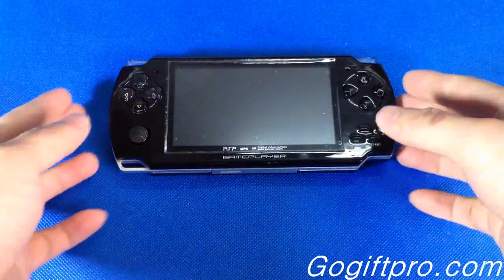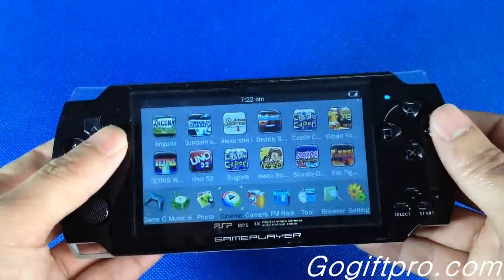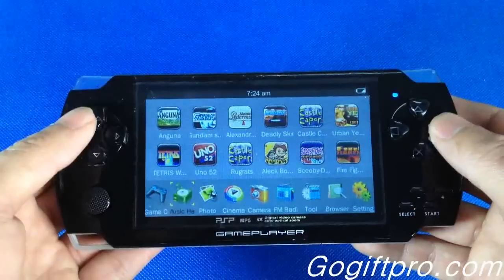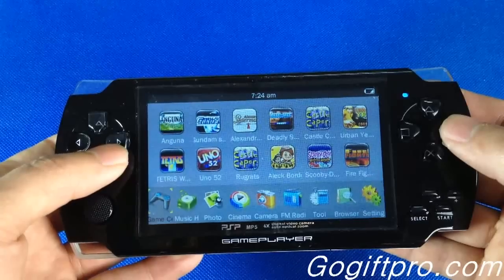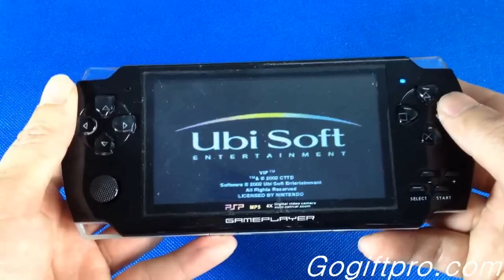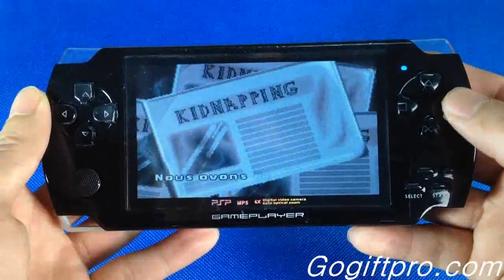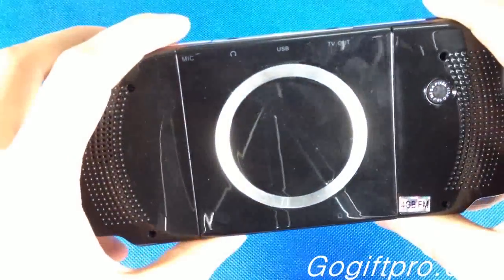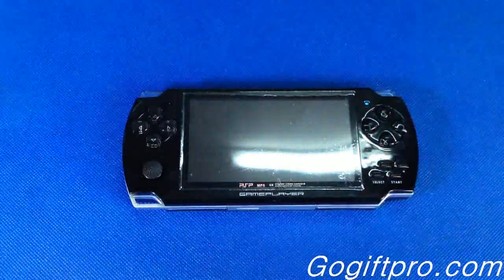32 Bit Handheld Game Console Review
32 Bit 4.3 Inch Screen Video Music Game Player